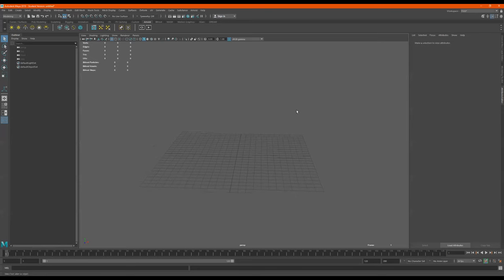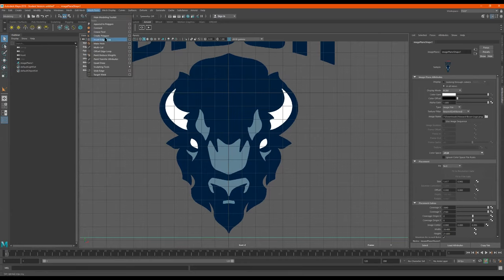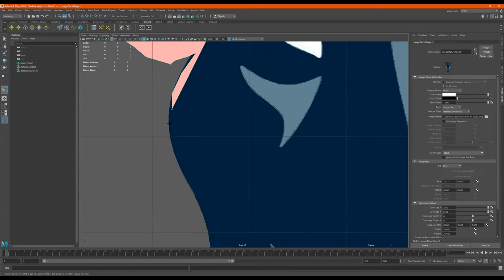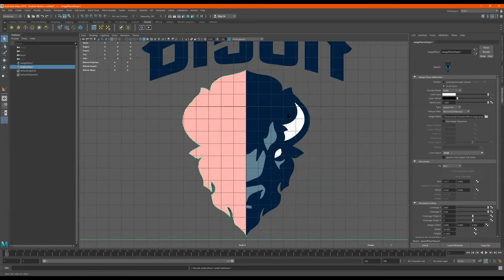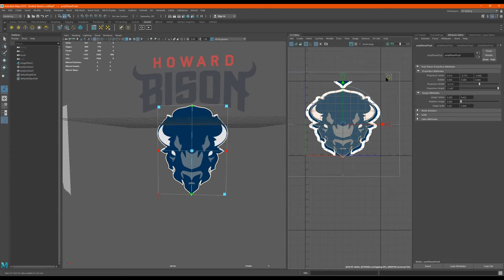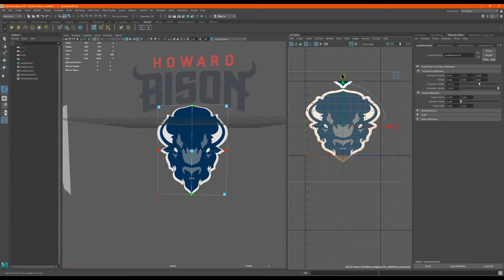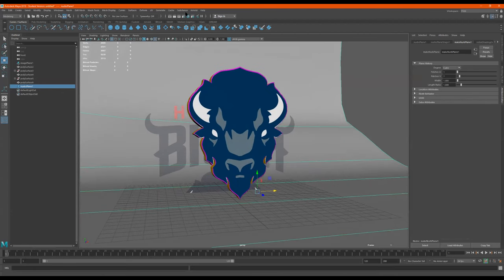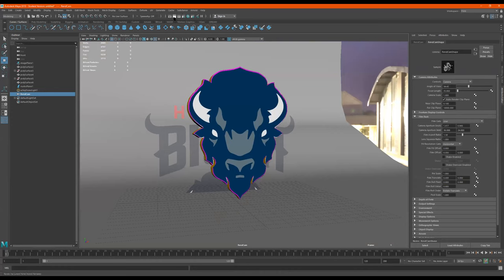Autodesk Maya|| WILD PolyDraw BisonHead Logo